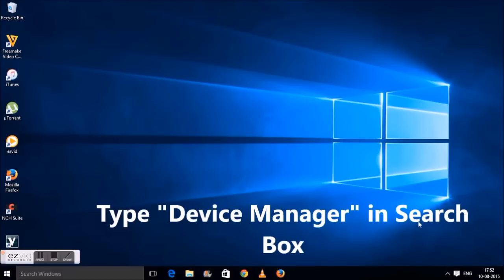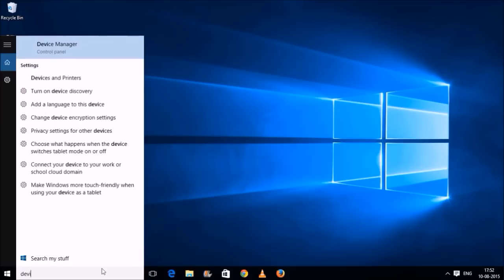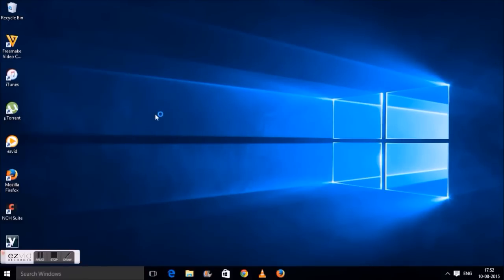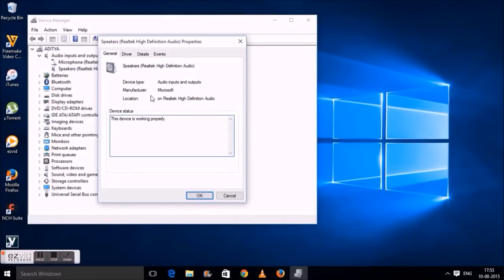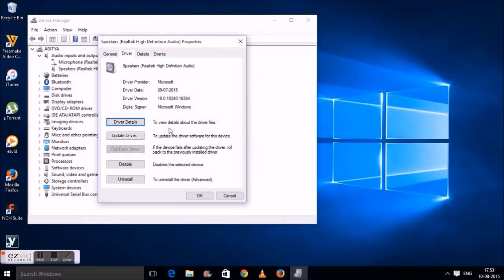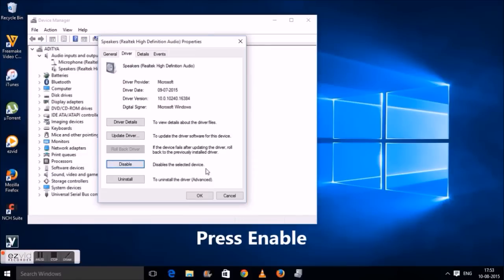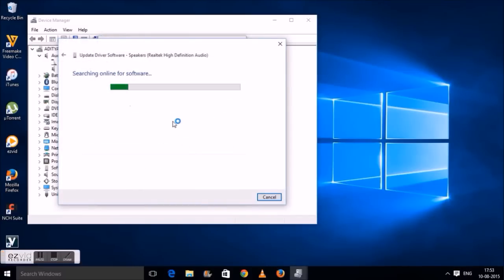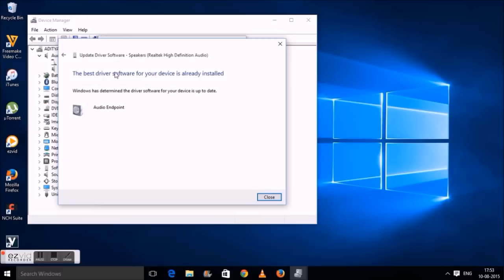Sound Problem Fix Windows 10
Step by Step tutorial to fix sound problem in windows 10.
First method : refresh driver settings by disabling and then enabling it.
Second method : update driver